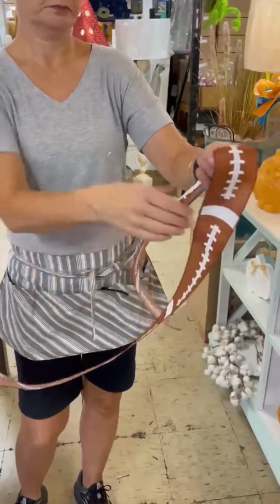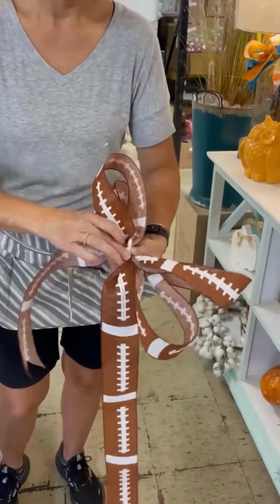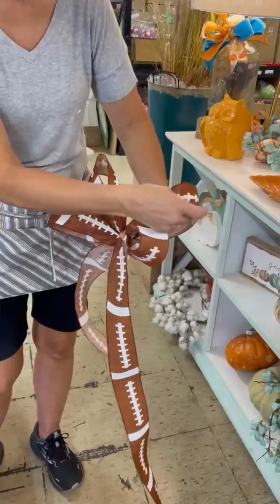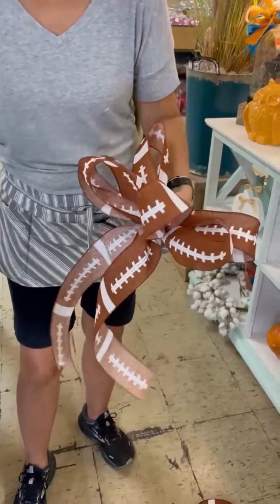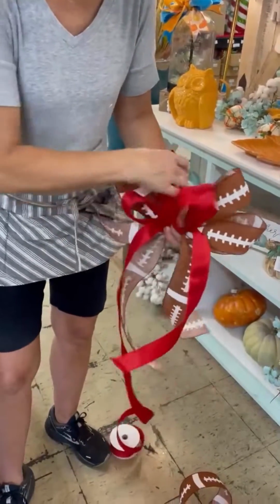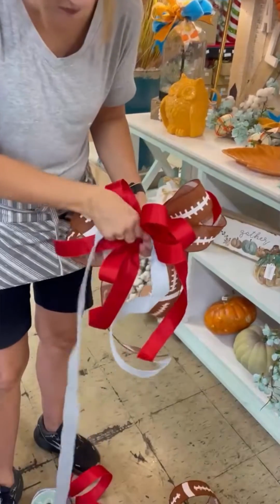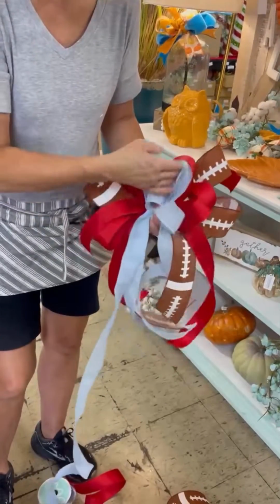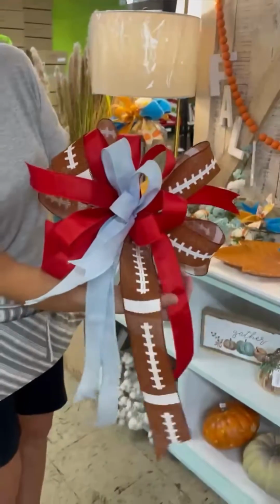Collegiate Bow Making Tutorial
Now we couldn’t forget our Ole Miss fans!! Hotty Toddy! 🏈.  Ok so I personally put this order in for myself. 💁🏻‍♀️.  You know I had to have a new bow for my garden boxwood!

Here Lorie used:

2.5 Inch By 10 Yard Football Linen Ribbon $9.15

1.5 Inch Red Ribbed Satin Ribbon $3.95

1.5 Inch By 10 Yard Blue Check Burlap Ribbon $3.95